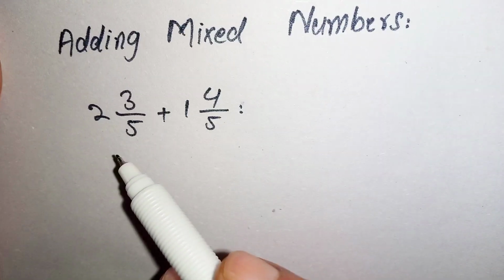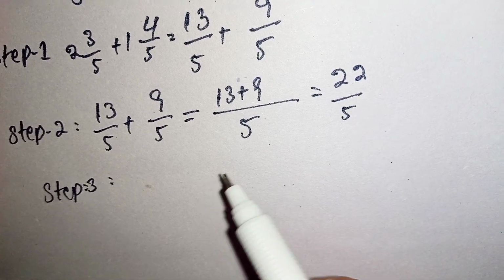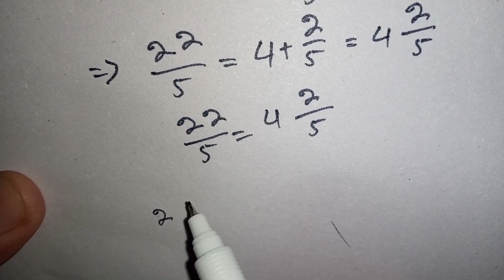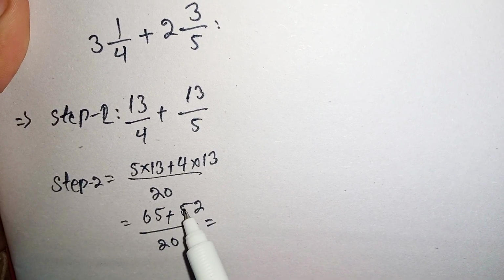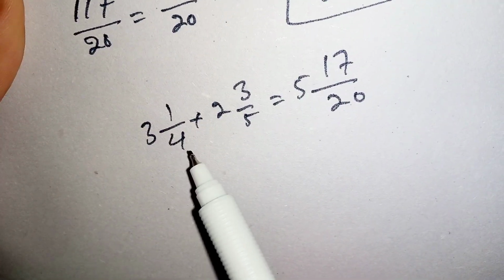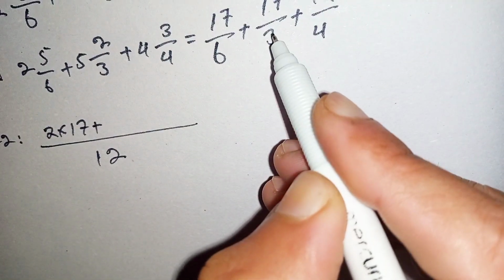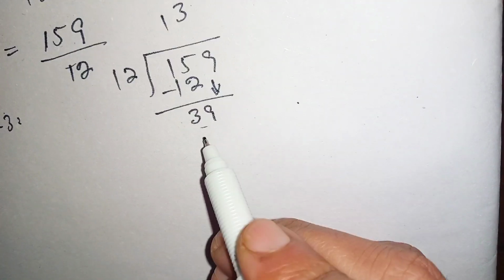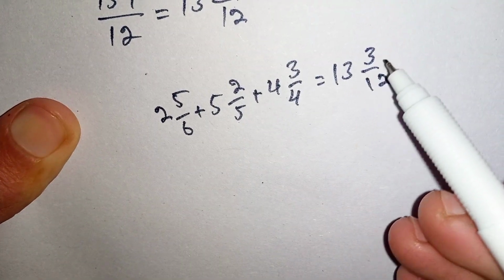Basic Math : Addition of Mixed Numbers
Are you struggling with adding mixed numbers? In this video, we break down the addition of mixed numbers step by step, making it easy to understand for students of all levels.

What You’ll Learn:

✅ Understanding mixed numbers
✅ How to convert mixed numbers to improper fractions
✅ Step-by-step method for adding mixed numbers
✅ Simplifying the final answer

Whether you're a student looking to improve your math skills or a teacher searching for an effective teaching resource, this lesson will help you grasp the concept of mixed number addition with ease.